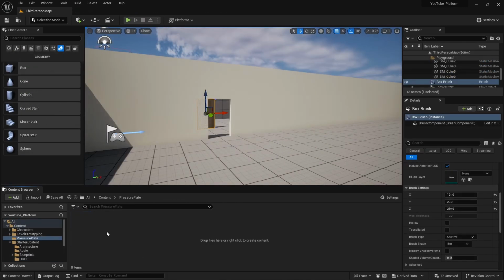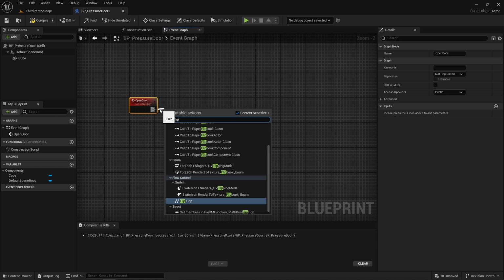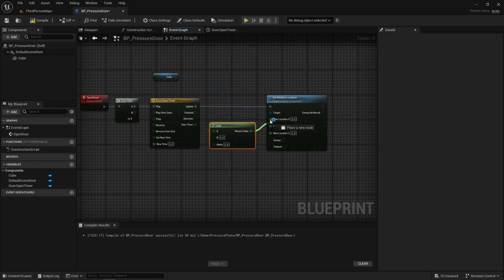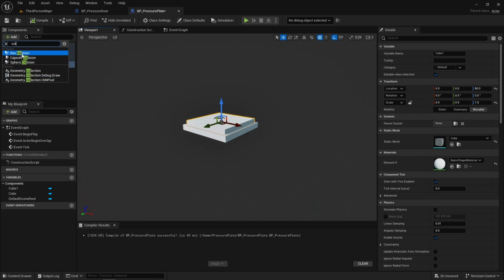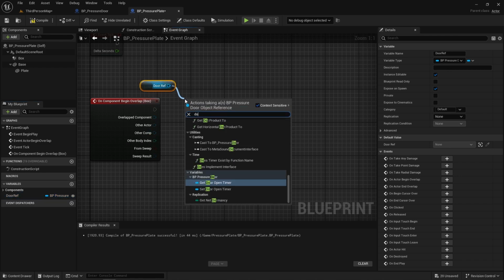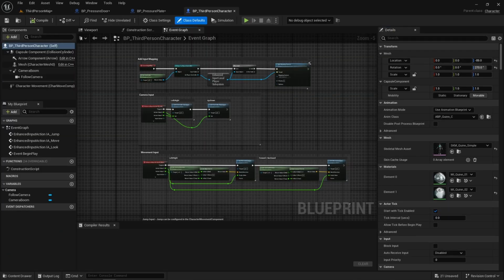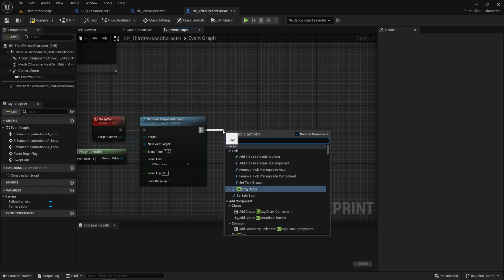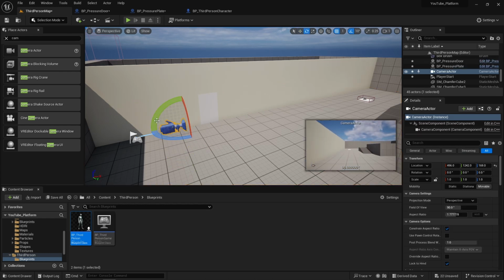Unreal Engine 5 Open Doors with Pressure Plate and camera movement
In this Unreal Engine 5 tutorial, I’ll show you how to create a pressure plate system that opens a door automatically when stepped on—perfect for puzzles, secret passages, or interactive environments in your game.

We'll also set up a moving camera to dynamically show the door opening, giving your project that extra cinematic touch!
correction:
4:25 The door reference will need to be set in on the pressure plate when placed into the world